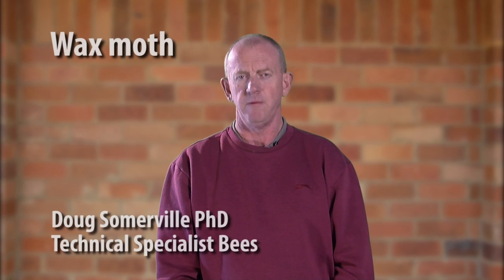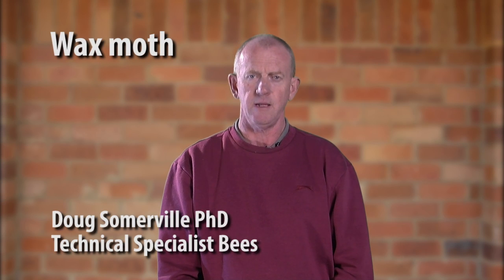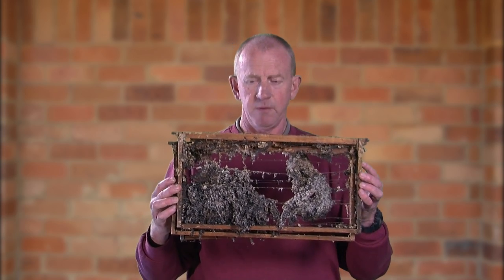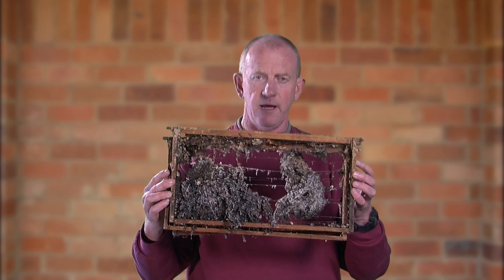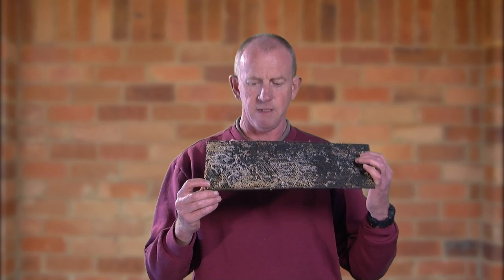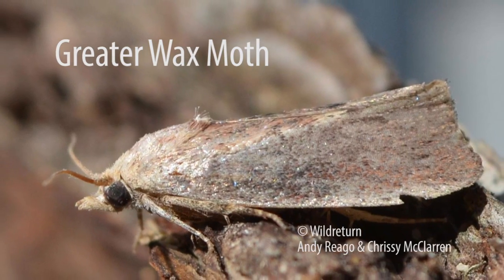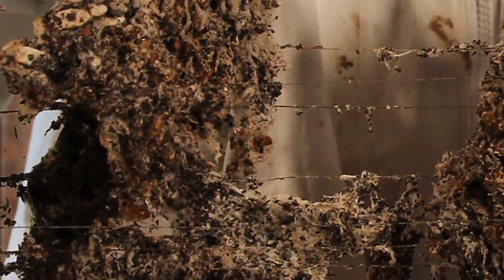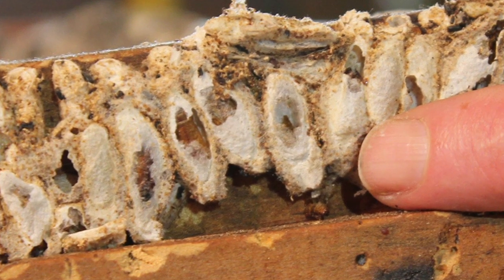Wax moth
Doug Somerville, technical specialist in bees from NSW Department of Primary Industries discusses the impact of the wax moth. Part of the 'Pests and Diseases of Honey Bees' course offered online by Tocal College.